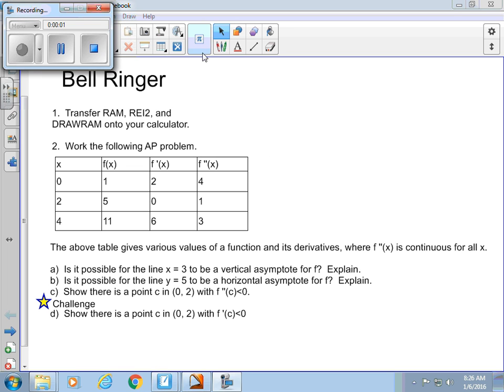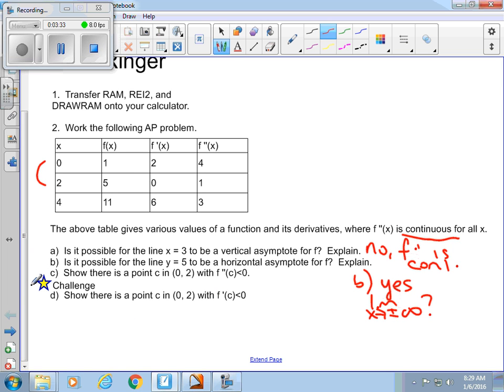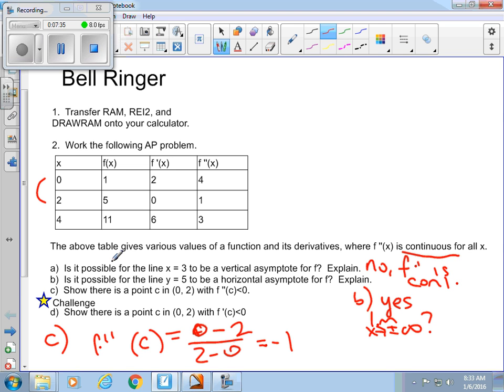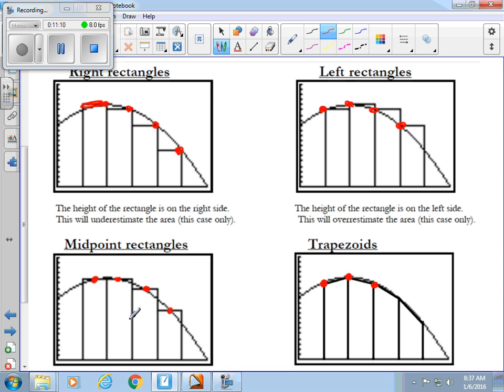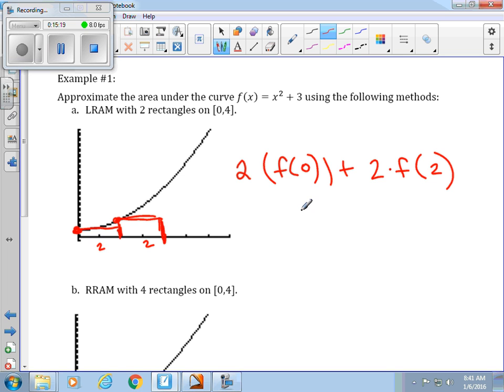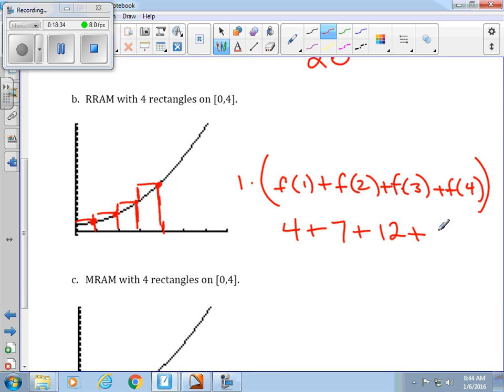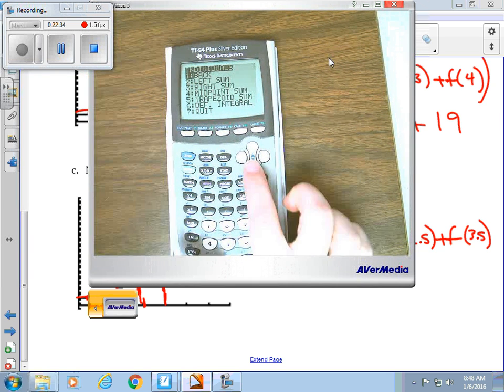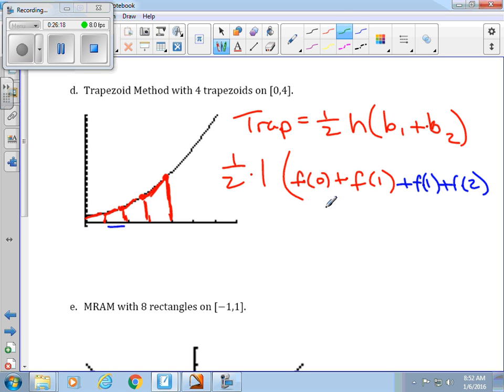January06 0855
Description